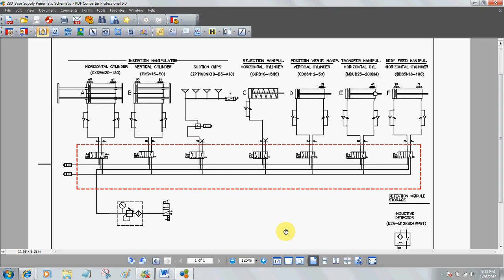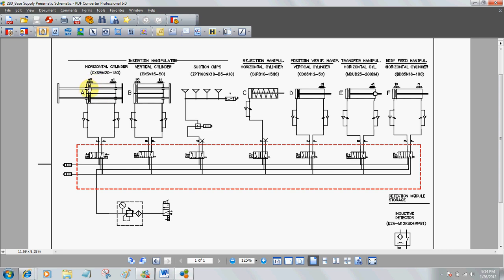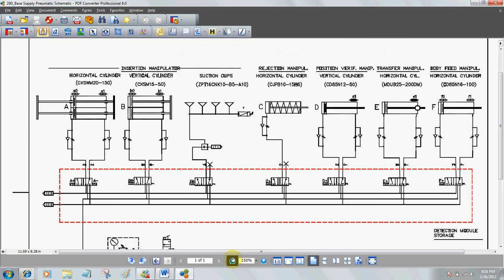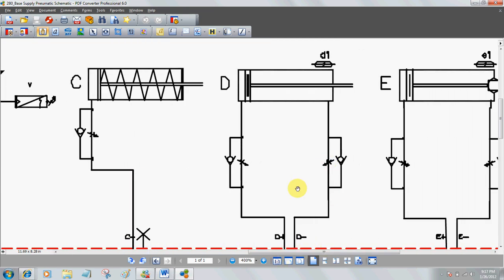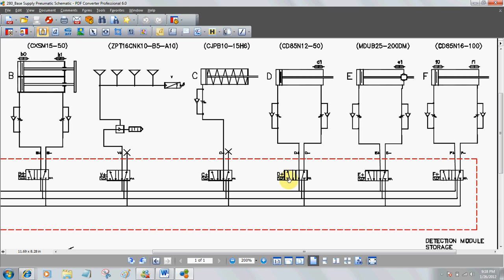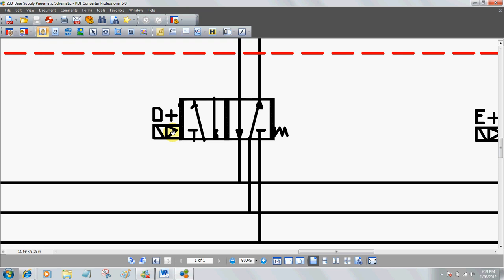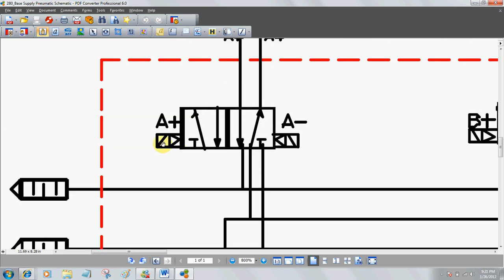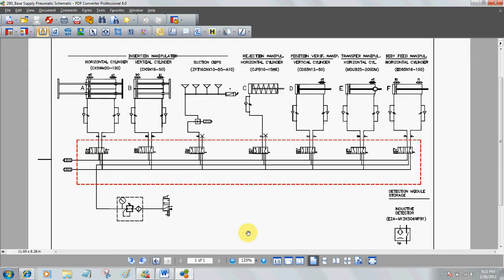Reading Pnuematic Schematics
This video will explain how to read and understand pneumatic schematics. It covers single and double acting cylinders, flow controls, meter out, sensors, solenoid valves, ways and ports, and positions.